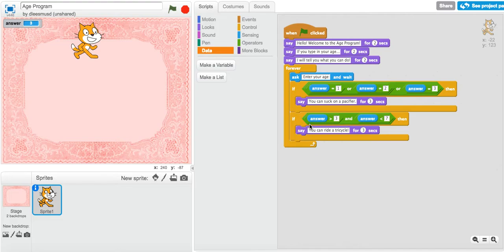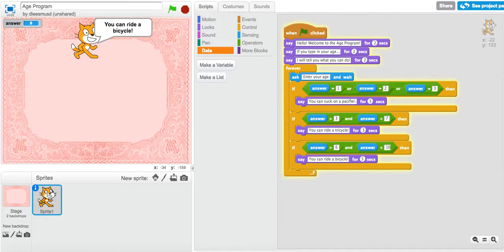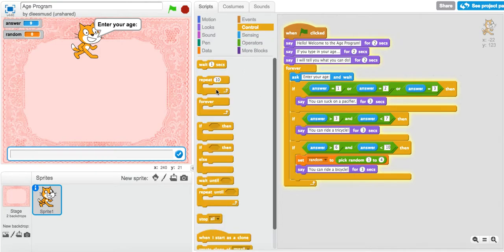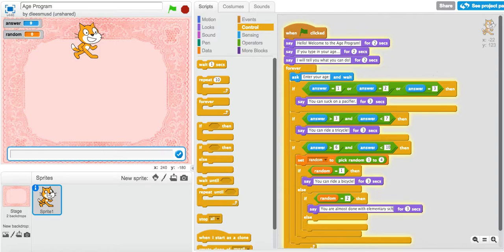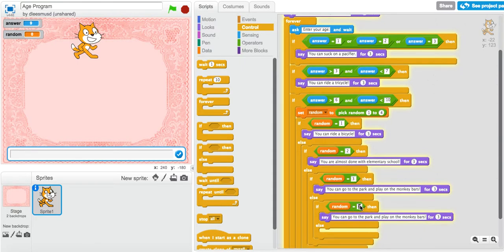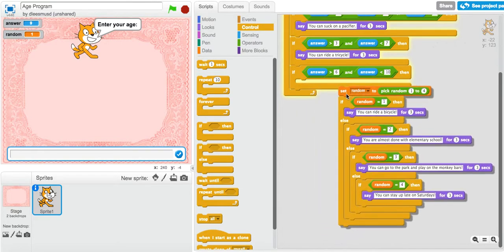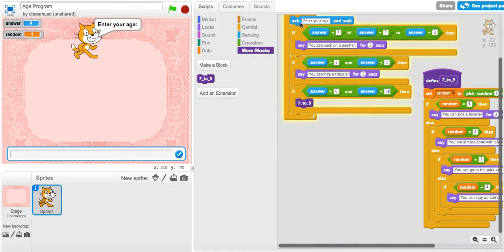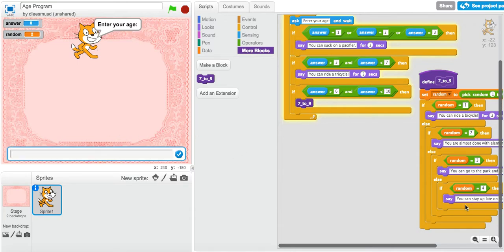Age 7 to 9